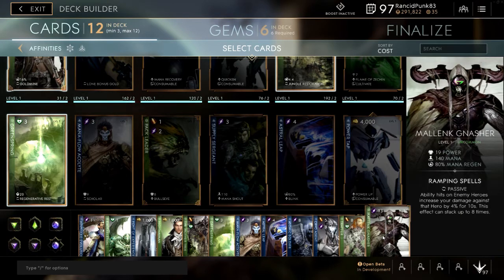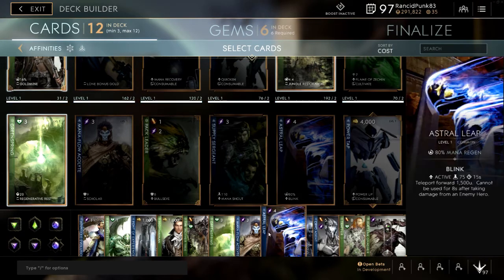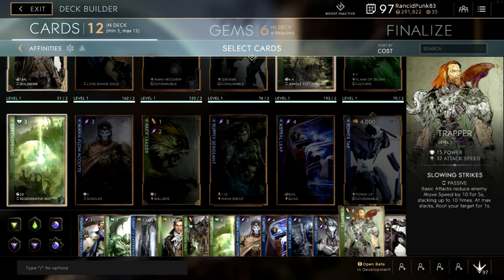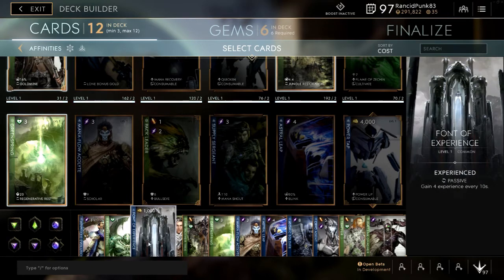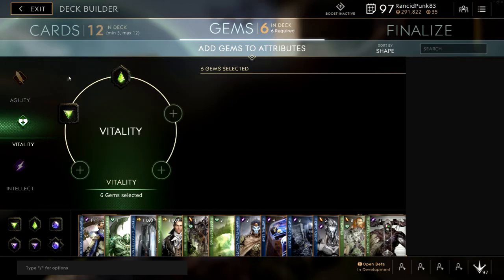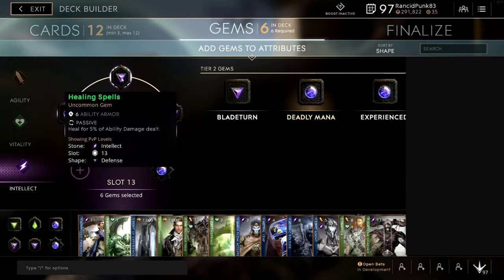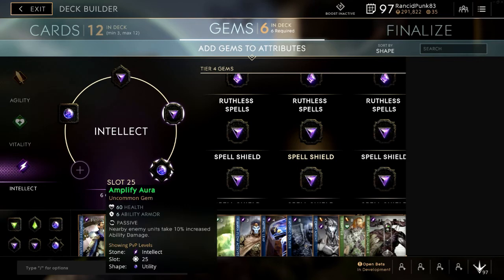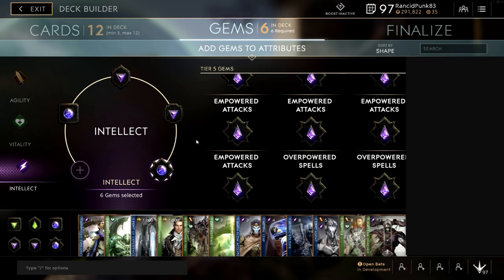Paragon V42 | Shinbi Build Guide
G'day you beautiful people! Today I have a Paragon V42 build guide for Casters.